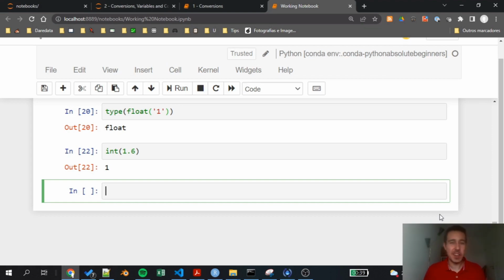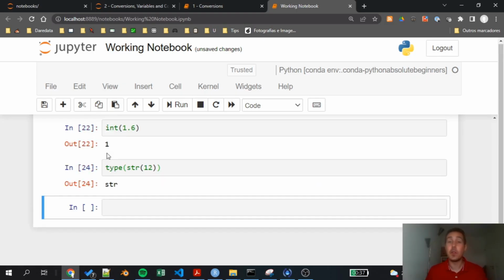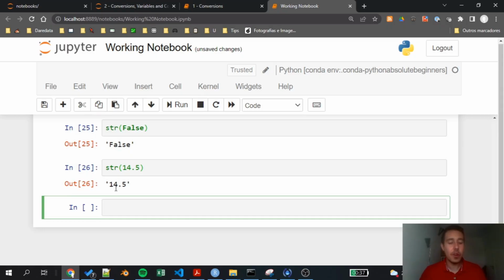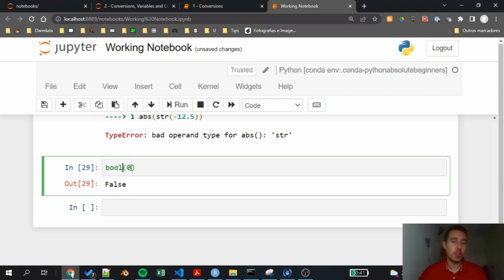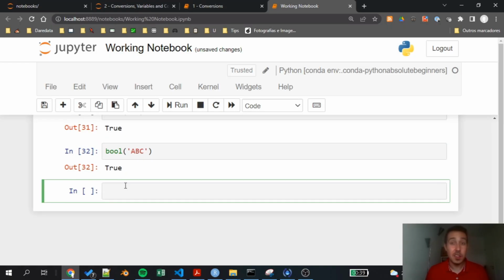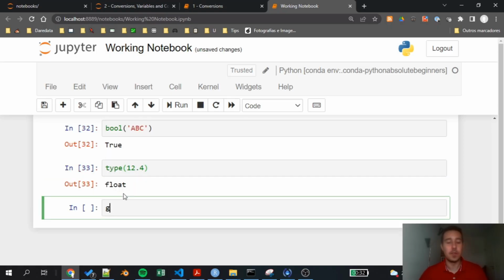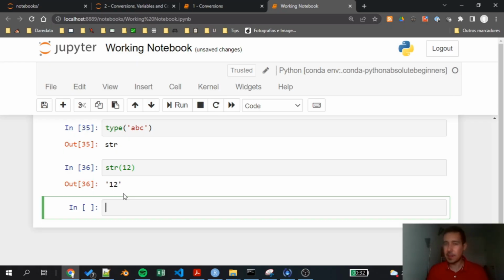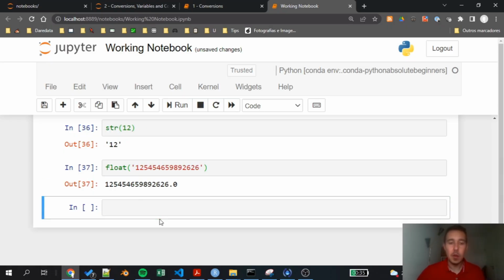Python for Absolute Beginners Course - Converting Strings and Bool